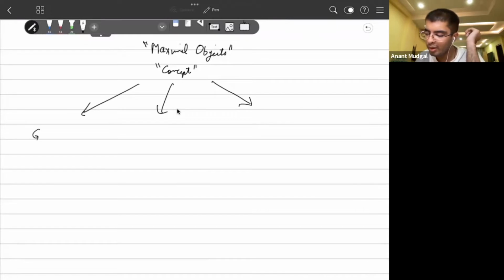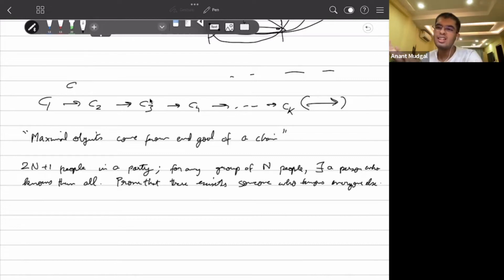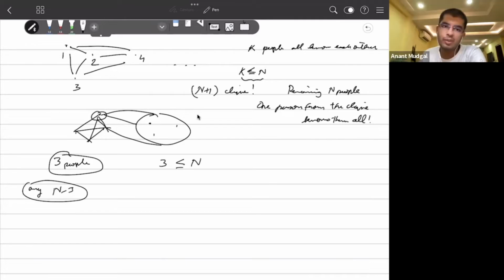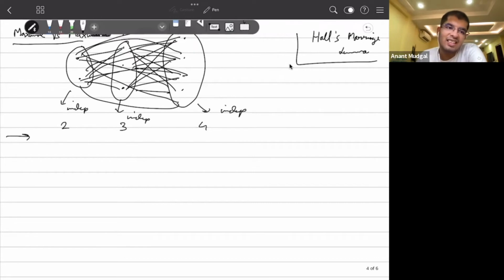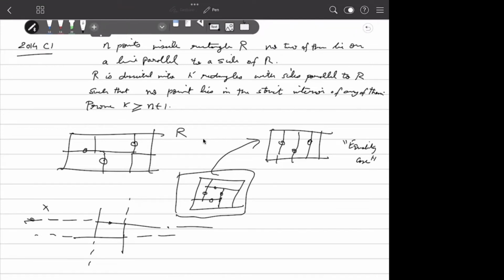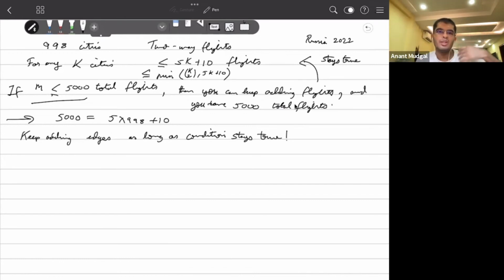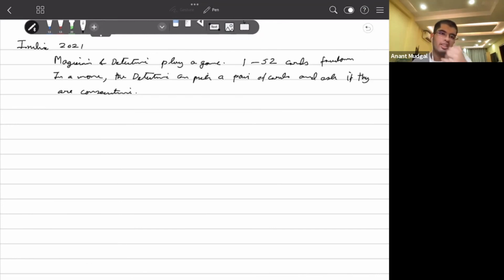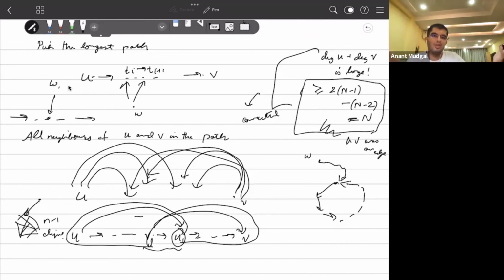Maximal Object by Anant Mudgal - Unofficial IMOTC 2022